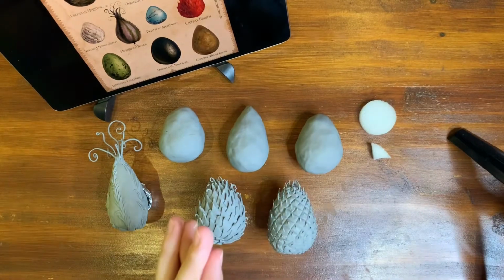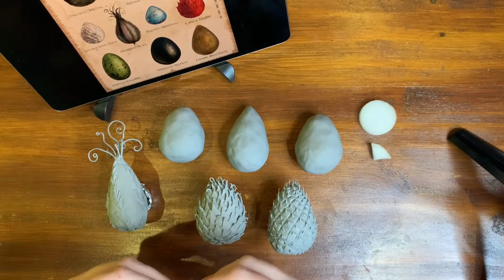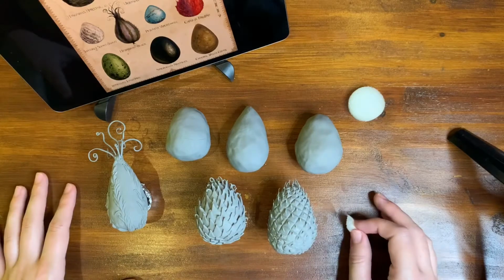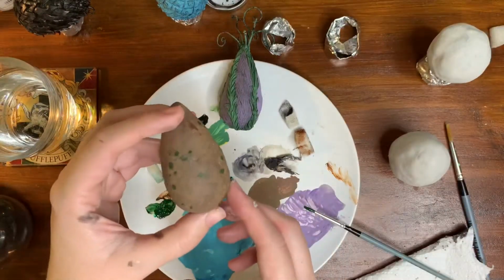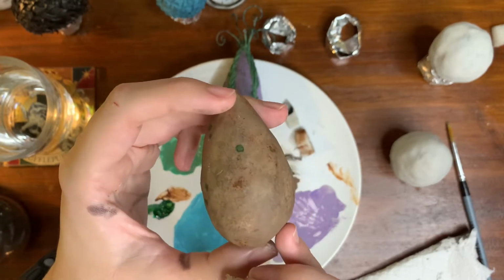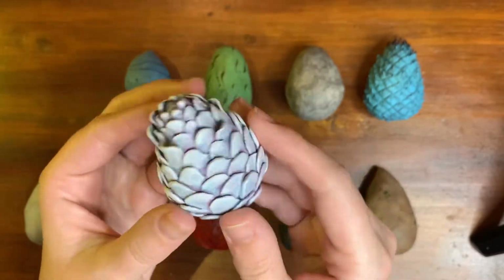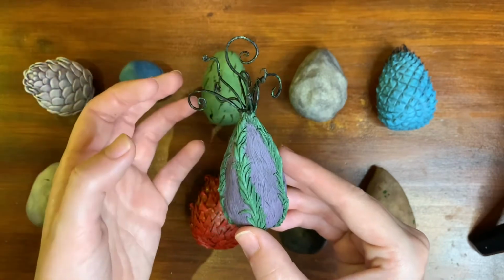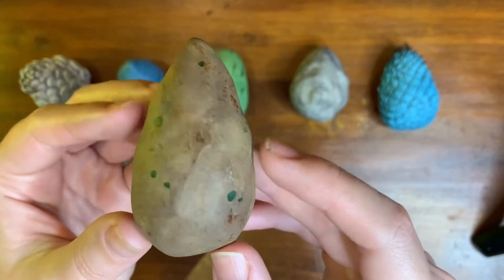DIY | Polymer clay dragon eggs inspired by Jim Kay | PART 3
And here it is the grand finale of the Jim Kay inspired dragon egg DIY 🤩 I am so happy with how these turned out, hope you guys like them as much as I do.

The black acrylic wash is super easy to make and the quantities will depend on what your end result should be. So all it is is black acrylic paint mixed with water 🖤

The amount of black paint you add will either make your wash darker or lighter. Test your wash on a piece of paper before using it for the first time. AND if you store your leftover wash like I do, remember to shake/ stir it before using it the next time.

The paint sediments sink to the bottom which will make your wash an uneven consistency. You can make a wash any colour you want. Black and dark brown are just the 2 you’ll use most.

Light colours aren’t great for washes as they don’t really do much.

Tune in next week for the AWESOME display video and FREE downloads.

Thanks again for watching guys and for all your support 💜 It means the world. Until next week.

xxx